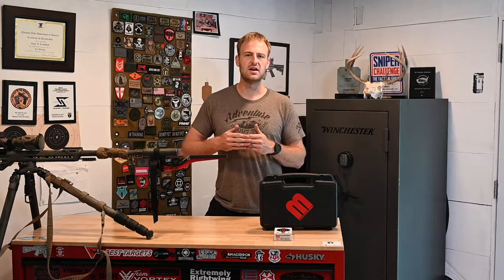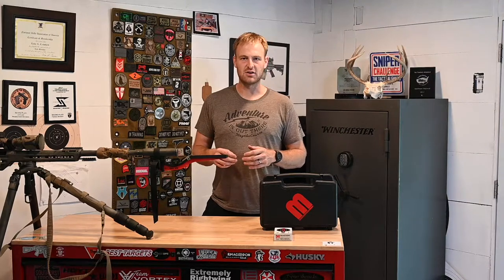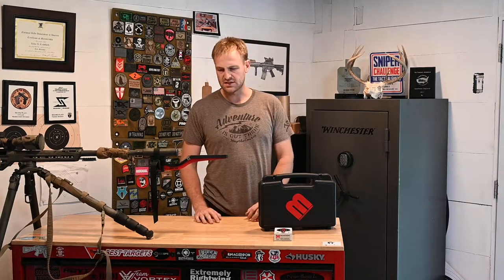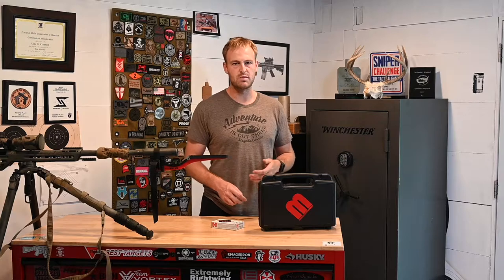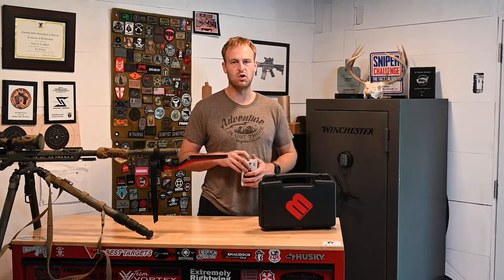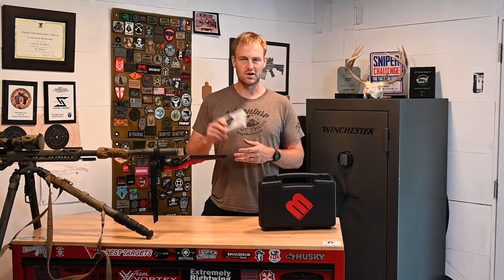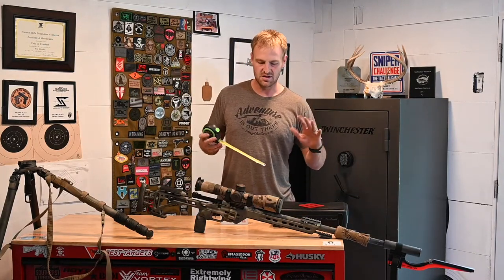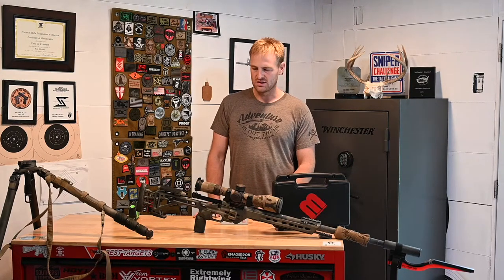Gathering Data For Ballistic Calculators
This quick video covers the important pieces of data you must have to use ballistic calculators such as a Kestrel, Strelok, etc.

Those pieces of data are:
Muzzle Velocity
G7 Ballistic Coefficient
Bullet Weight
Bullet Diameter
Bullet Length
Zero Range
Bore height - Center of bore to center of the scope
Rifle twist rate